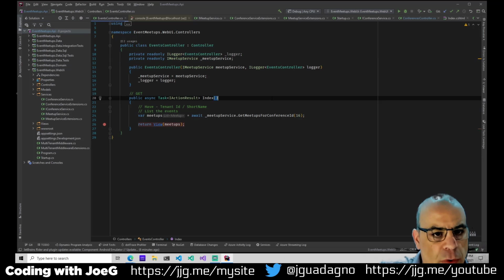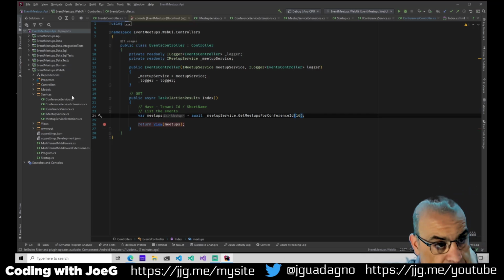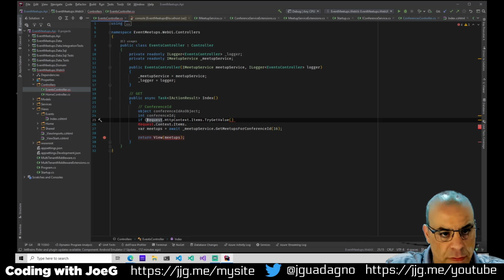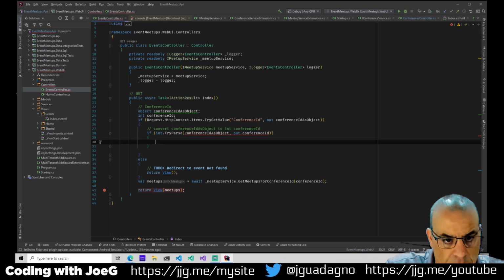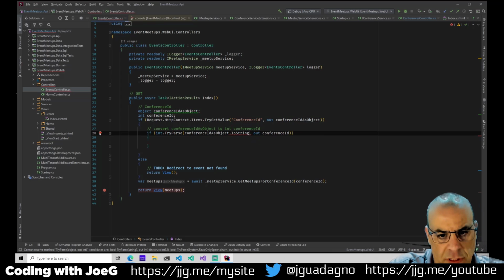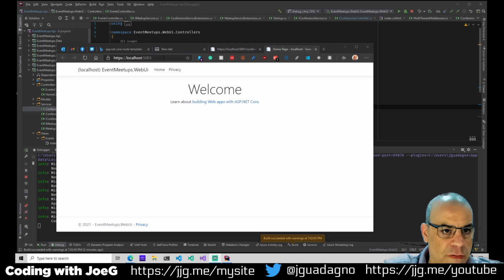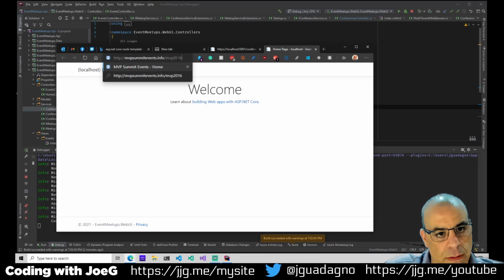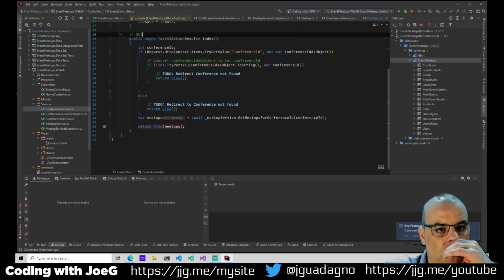Coding with JoeG - EventMeetups - Refactor to .NET 5- Multi-tenant Middleware - Part 4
In this episode of Coding with JoeG, we continue to work on building the multi-tenancy into the application. This time we got the multi-tenancy working and made our first successful call to the API.